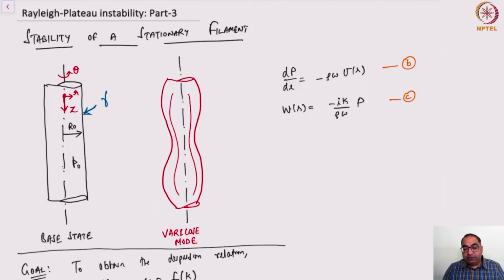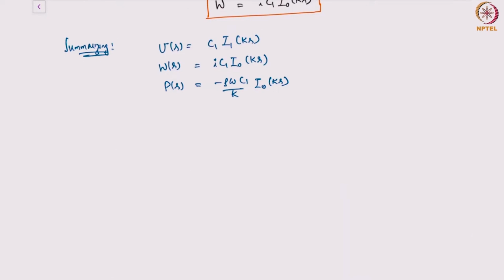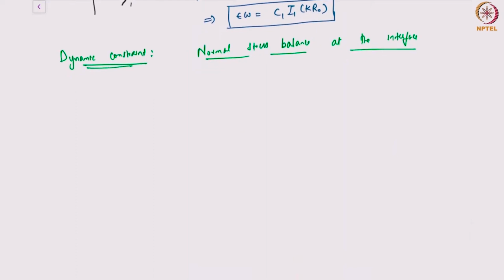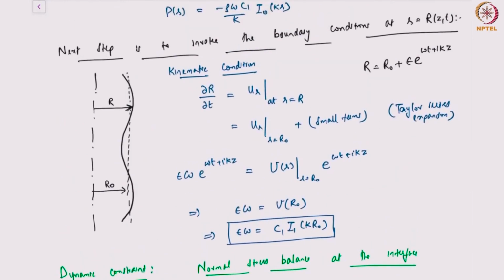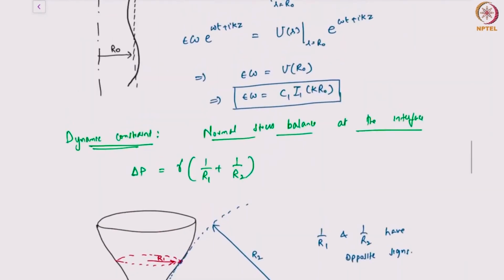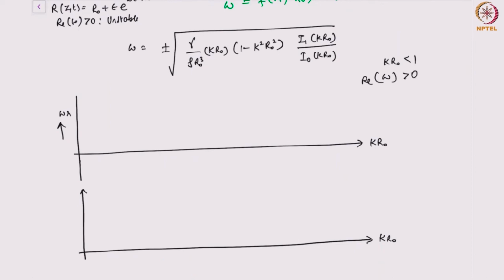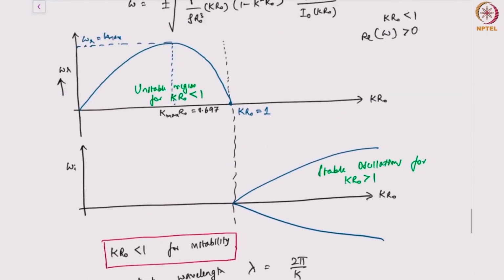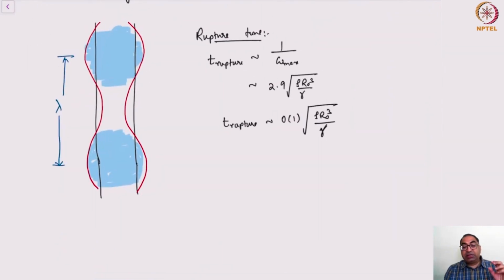Lec 35: Rayleigh-Plateau instability: Part-3